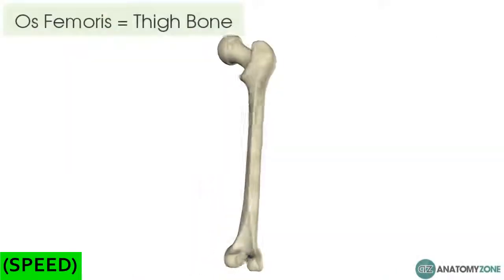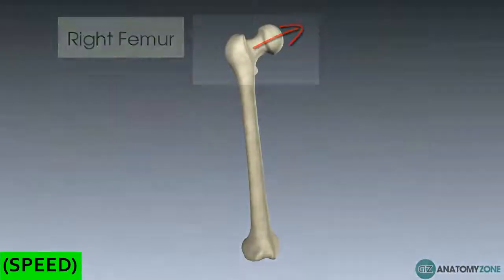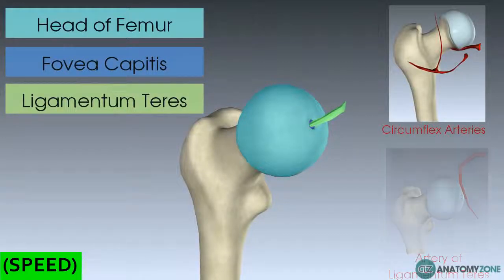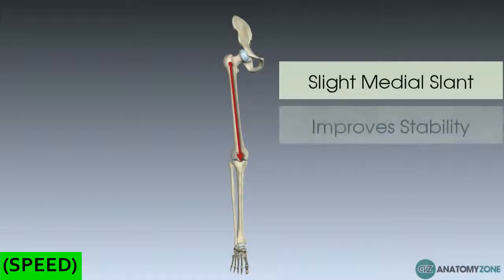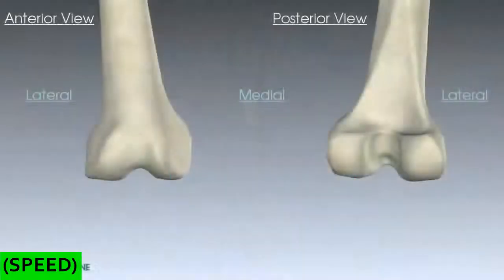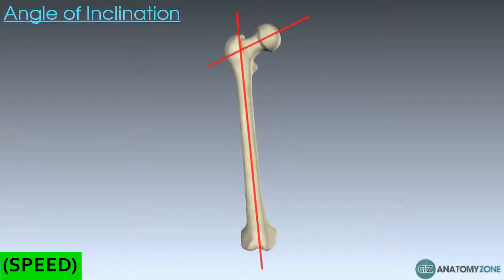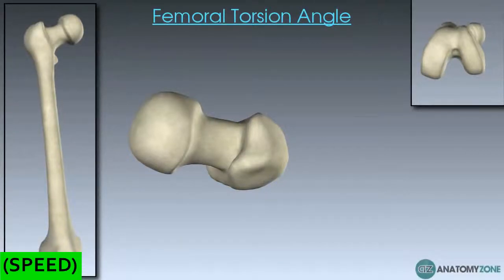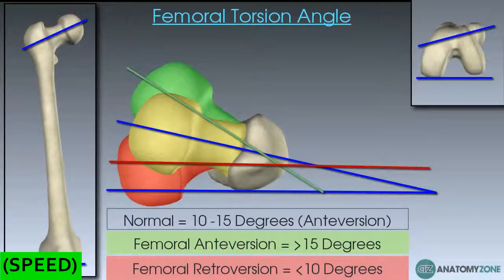[SPEED] The Femur- Skeletal Anatomy